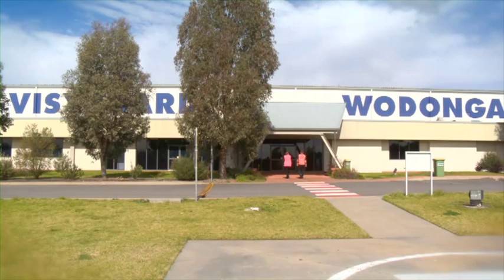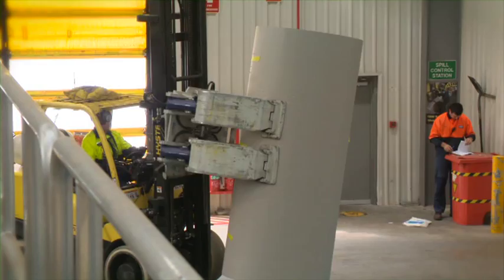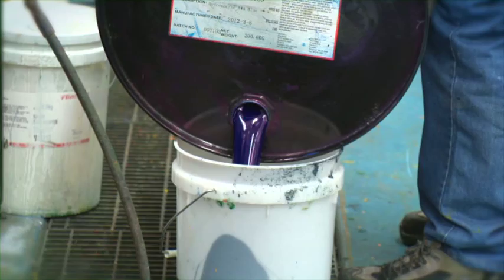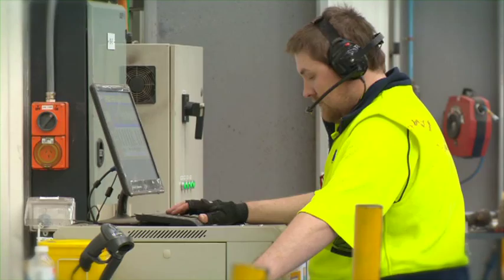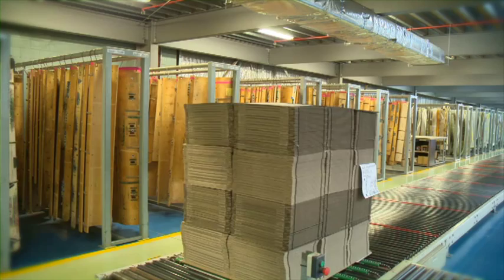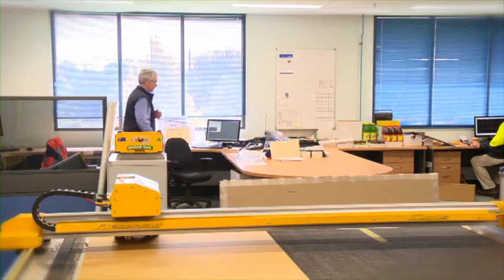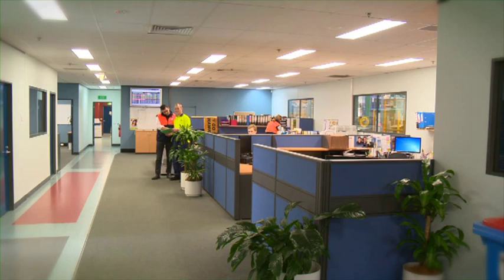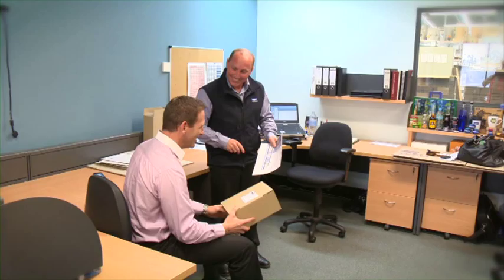Visyboard - Careers in manufacturing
Wodonga Council has a Youth To Industry project, which focuses on workforce development and aims to connect employers to young people to help enhance local employment retention.
Forming part of this project was the creation of local industry employment film clips.
The clips aim to:
* Showcase the variety and nature of employment in the manufacturing sector;
* Increase young people's knowledge and understanding of potential career options; and
* Communicate the benefits of working in key local industry sectors to young people.